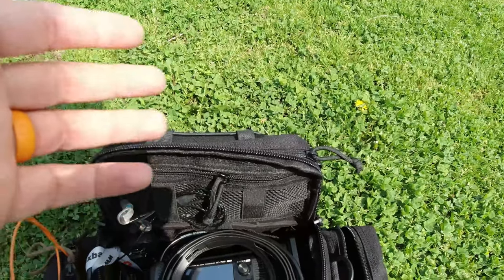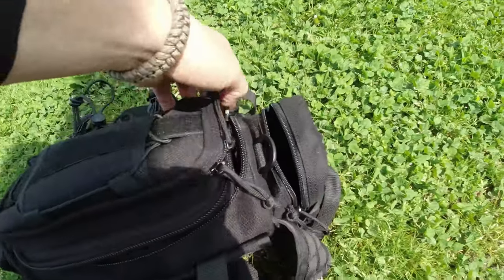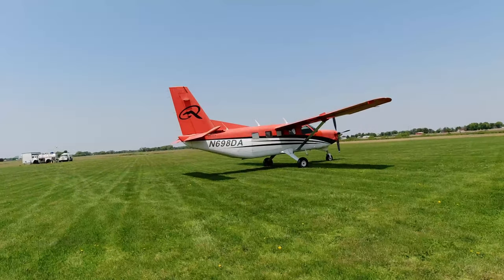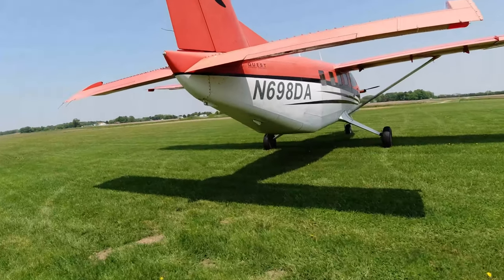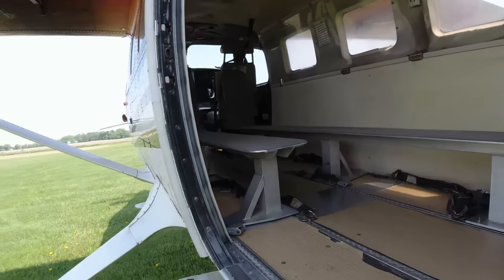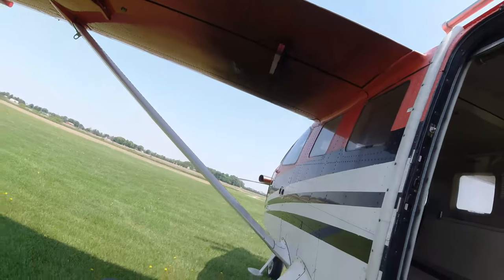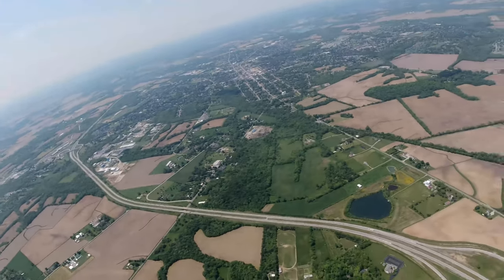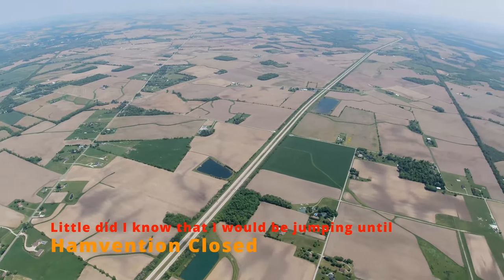Some lunatic decided to parachute into Hamvention. 2023 Jump 1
The first parachute mobile jump of the 2023 skydiving season!
The ground winds were fast. The upper winds were stronger still. So strong in fact that I got out 3 miles from the Drop Zone in Zenia putting me within 1 mile of the Greene County Fairgrounds at exit time. I told very few people that I would be making that 1st jump and the pile up was gorgeous.

Thank you to my channel supporters:
Ham Radio Dude - Sean W9FFF
Michael A.
Vern - KV5SIX
Mike - WZ9Z

and to my Patrons:
Santiago - Hamworldonline
Lionel - KJ7OFH
Steve - KO4AFL
Brian D.
Alek - NO4G
Mike - N2MAK
Paddy Roche
David B.
Ken - AC0TG
Robert - W5ITR, Digital Rancher
Nate - NA8TE
Doug Birky - KB8M
Rosy Schechter - KJ7RYV
Rodger McKeon
Aaron Lindemann

On this jump I used:

Radio:
Icom IC-705
Yaesu FT3D

Antennas:
N9TAXLab Roll Up Slim Jim

Radio Bag:
SHANGRI-LA Tactical Range Bag

) discord and follow HF-ParachuteMobile for details about the jumps. I also post on K5YVY/Clubhouse ) Discord on ham-radio-dudes-lab.

On this jump I made contact with:

KK6USY
W5ITR
KD2ZNW
K5QBF
KM4ACK
W7EVE
NR4N
N2RJ
K7JET
KO4ZRX
KN4KVC
KJ7RYV
VA3SDO
WV8T
KG5AHJ
K8MRD
NK4Q
KD9SSB